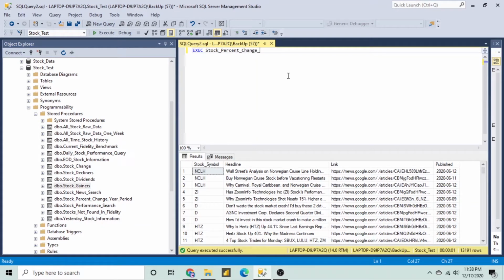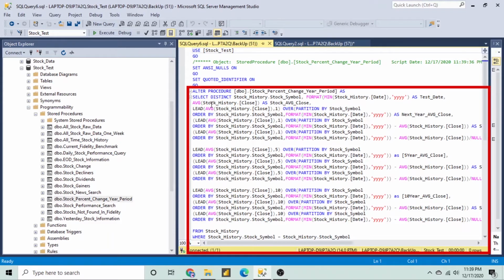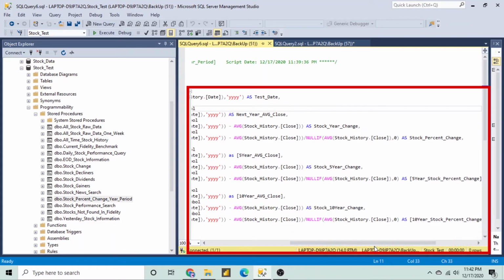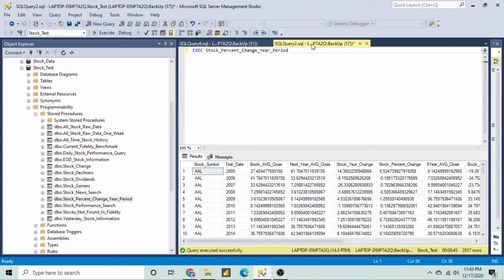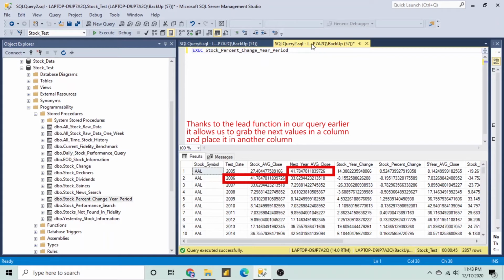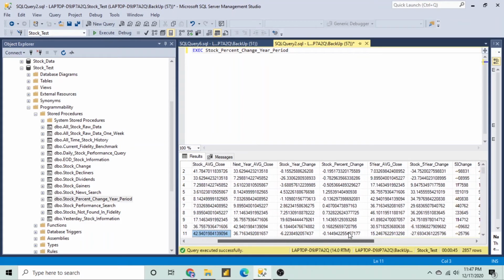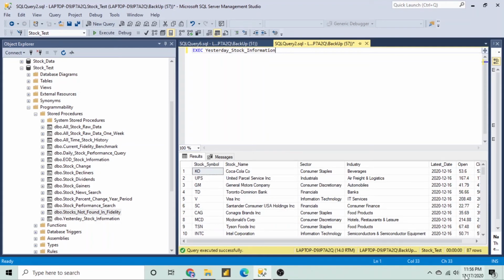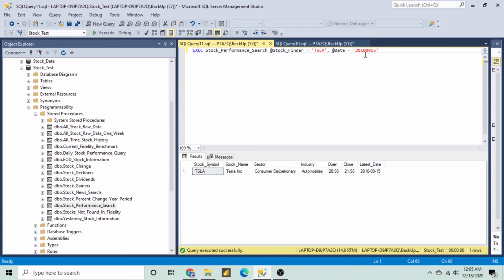Building a Stock Infrastructure - Everything SQL Related 2